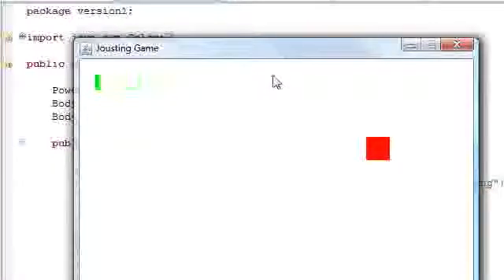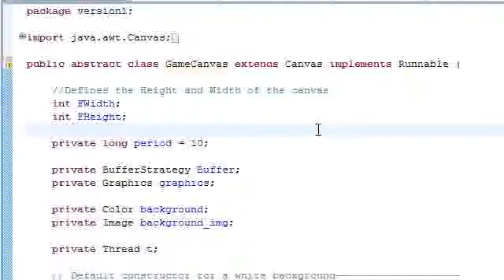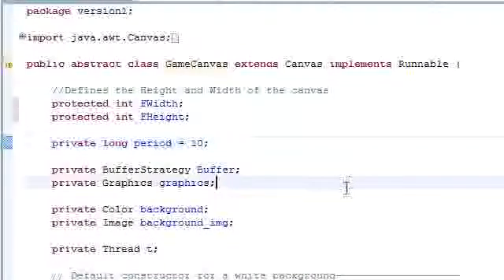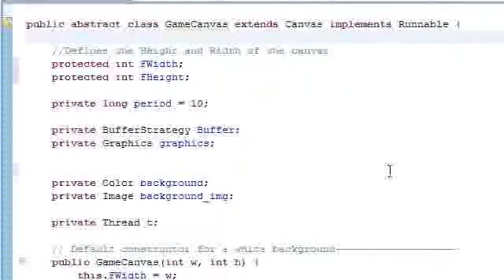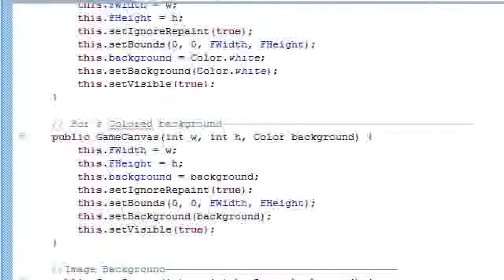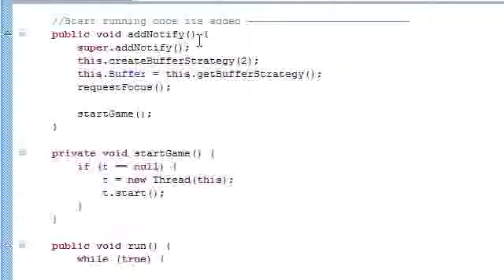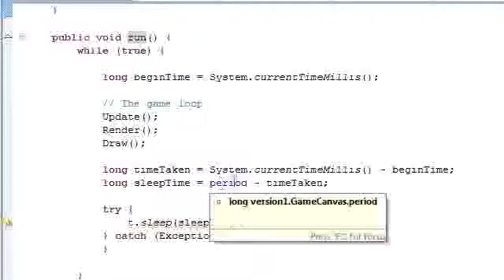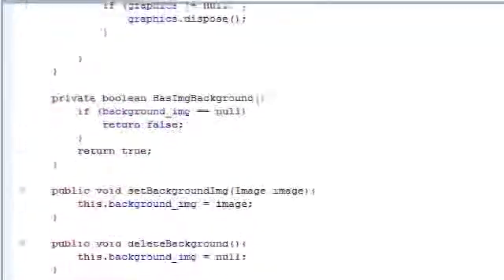Game Development In Java - Higher Quality - Better Game..Part 1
Part one a quick demo then lets get started :)